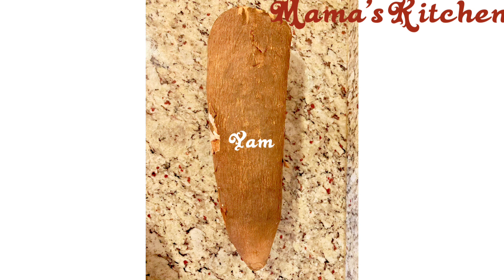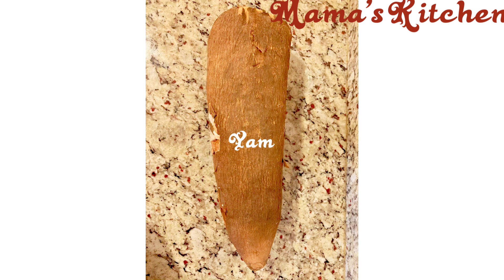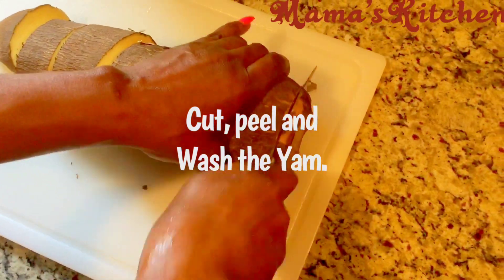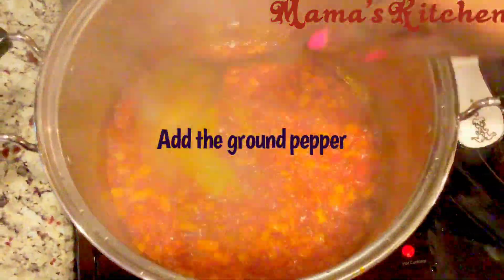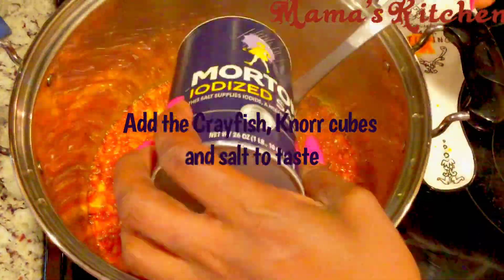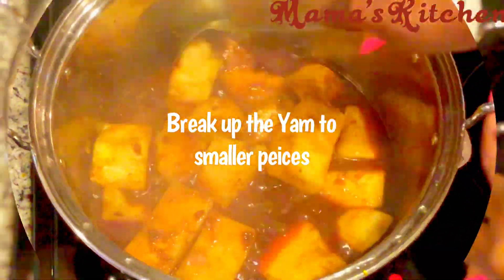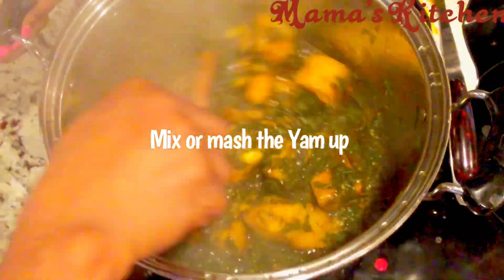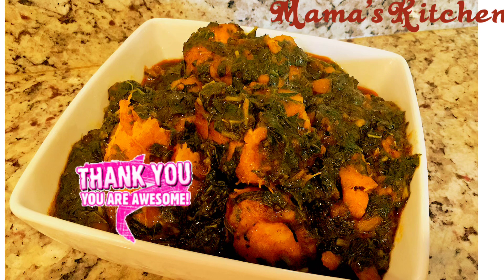How I make my Yam and Spinach Porridge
This is Yam porridge made with fresh Spinach❤️

INGREDIENTS
YAM
PALM OIL
ONIONS
KNORR CUBE
SALT
FRESH PEPPER
CRAY FISH
WATER